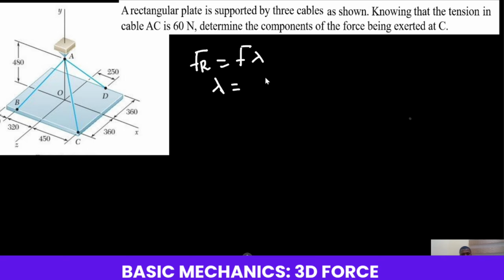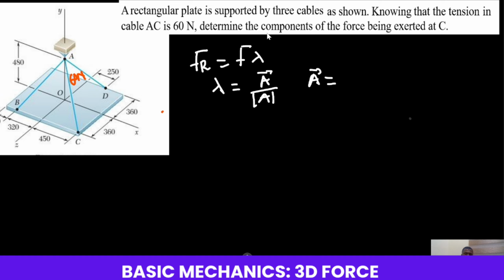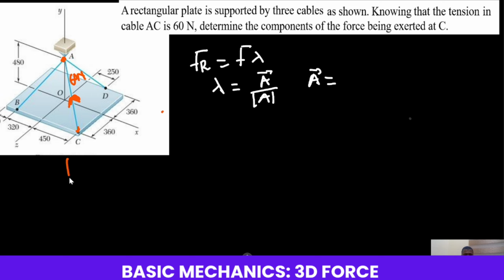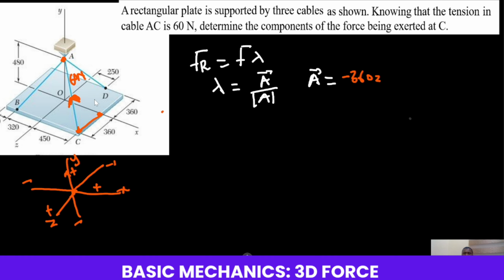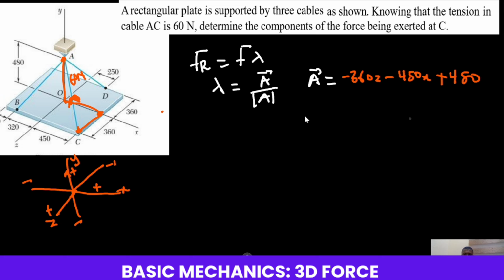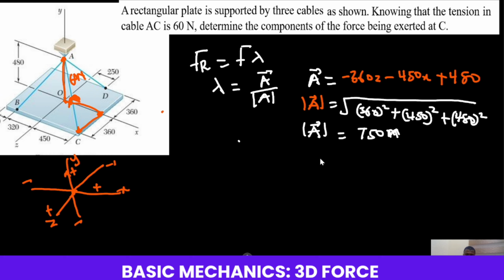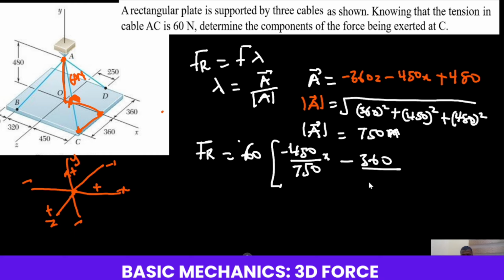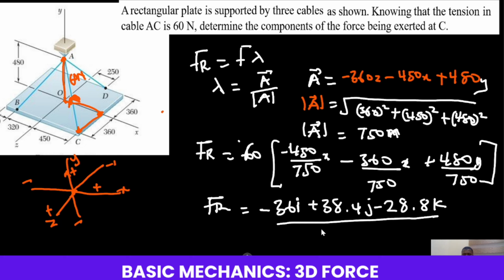3D force resolutions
In this video, we explain 3D Force Resolution, a key concept in engineering mechanics used to break a force into its components along the x, y, and z axes.
Understanding how to resolve forces in three dimensions is essential for analyzing real-world engineering systems and structures.
In this tutorial, you will learn:
What 3D force resolution is
How to resolve a force into x, y, and z components
Use of direction cosines and unit vectors
Step-by-step method for solving problems
Applications in engineering mechanics and statics
This topic is essential for students studying:
Mechanical Engineering
Civil Engineering
Electrical Engineering
Physics